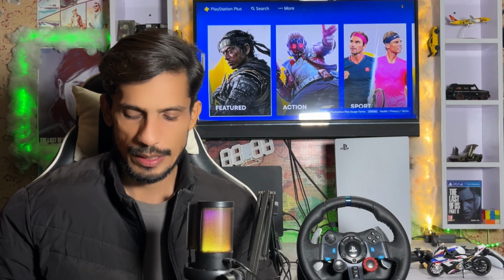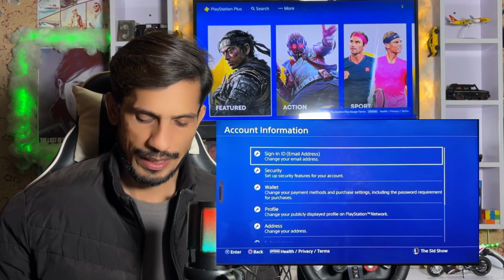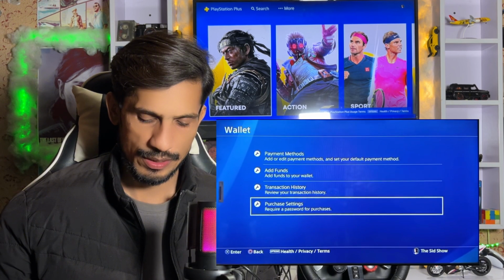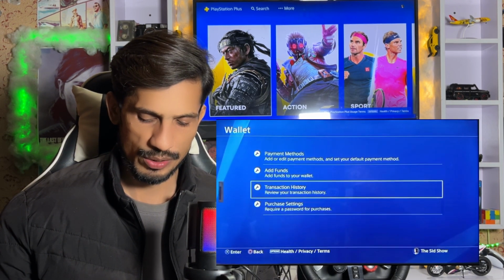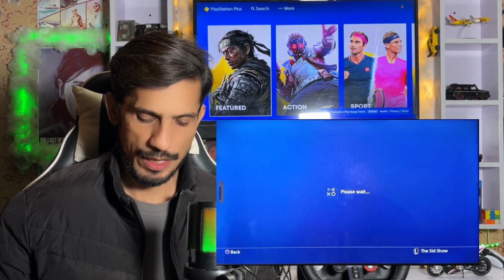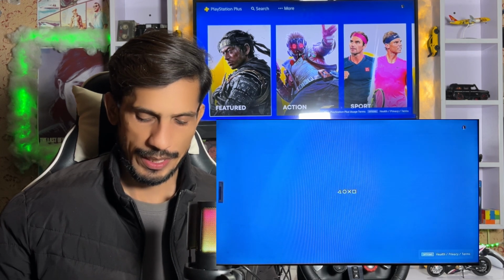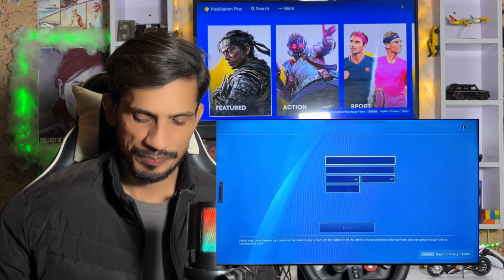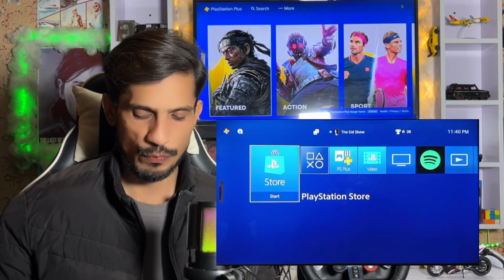How To Fix PS4 Error Code E-8200002E The Credit Card on file is not valid